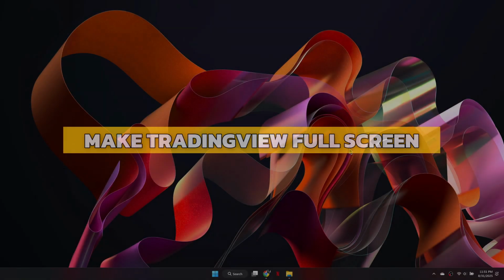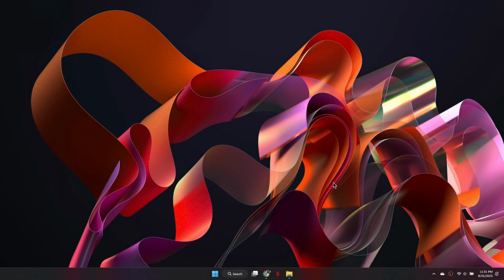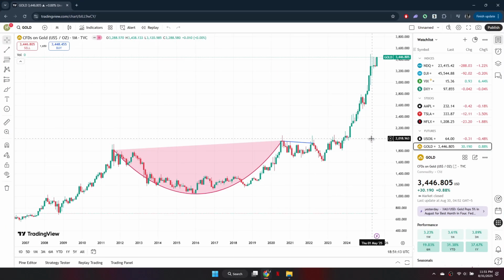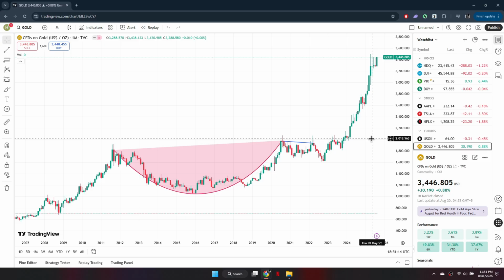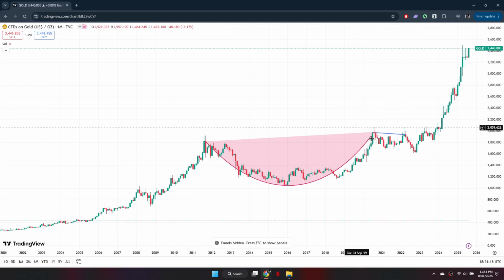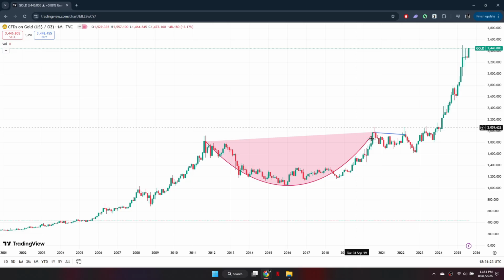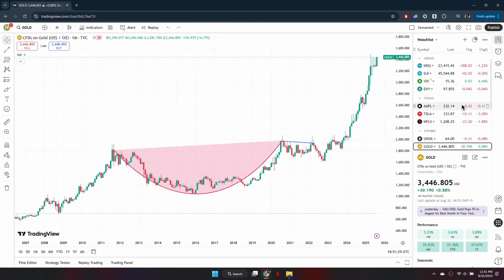How To Make Your TradingView Full Screen (Easy 2025 Guide)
In this video, I’ll show you how to make your TradingView chart full screen in 2025. Whether you’re analyzing forex, stocks, or crypto, going full screen helps you focus on charts without distractions. This step by step guide is perfect for traders and beginners who want a clean and clear TradingView experience.